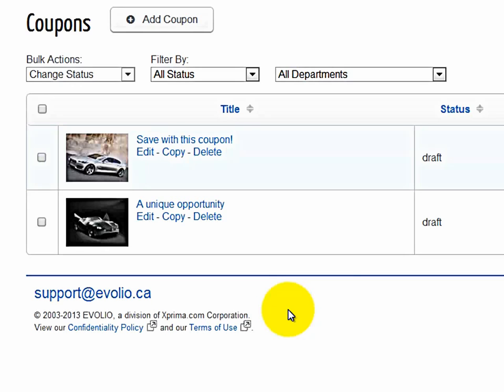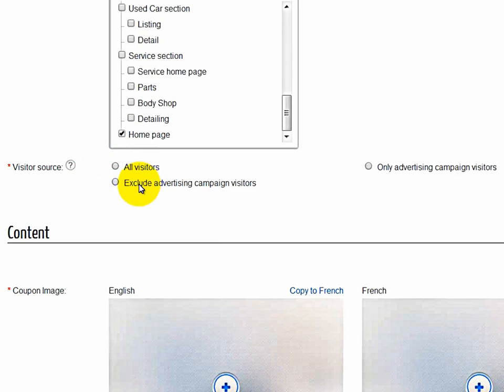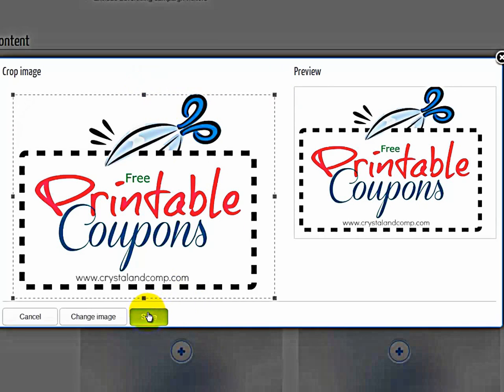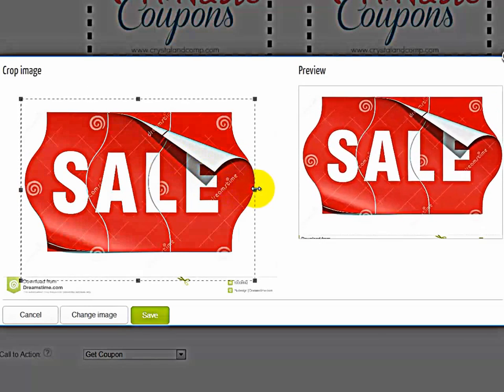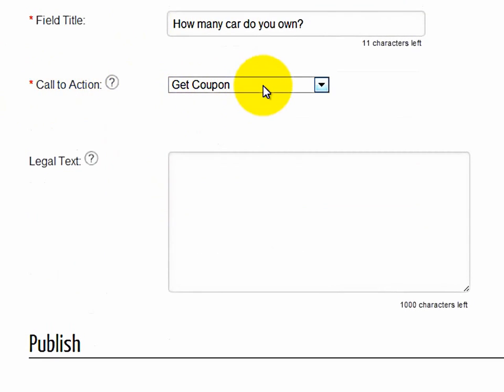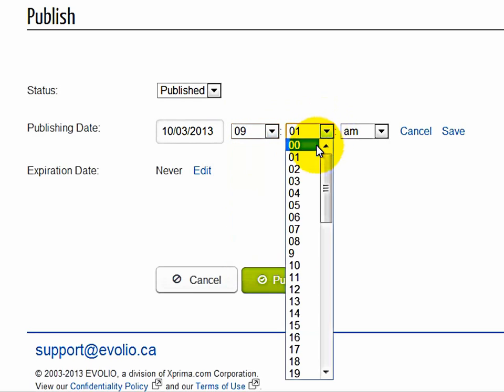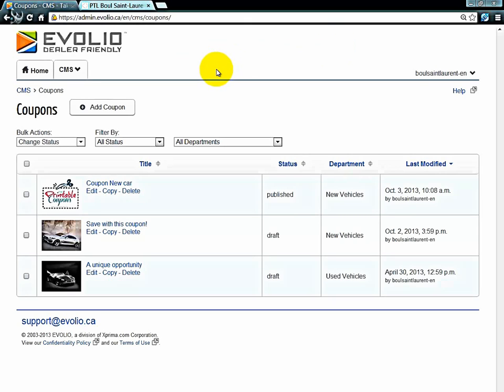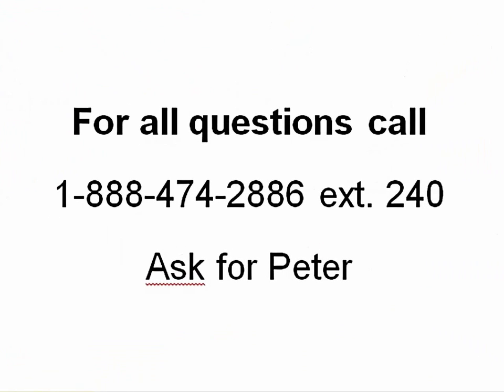6-EN-CMS-Coupons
CMS training for Starter, Partner and Master V0 platforms
Web Site content management for V0 platforms